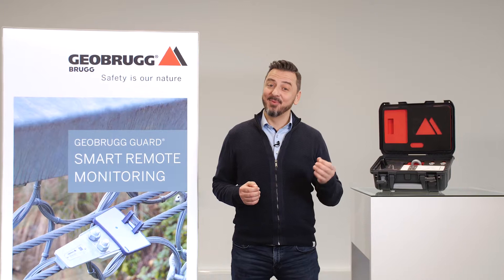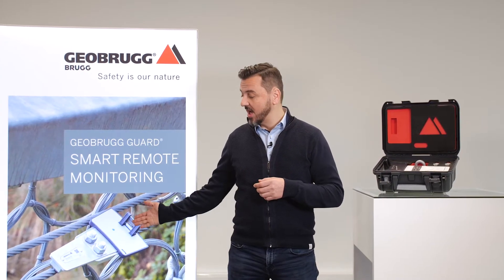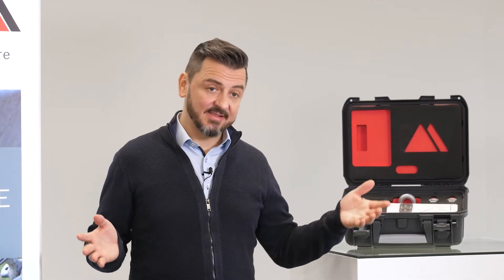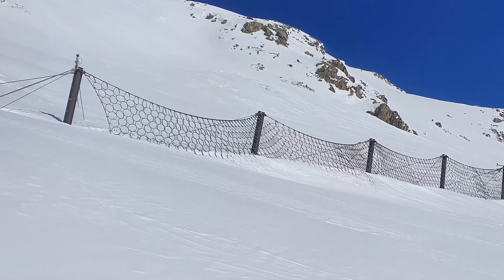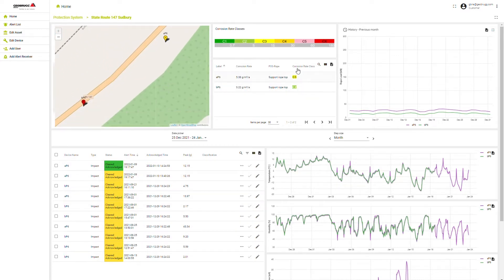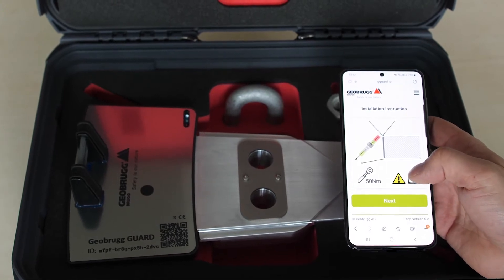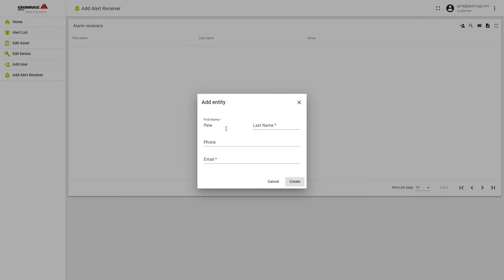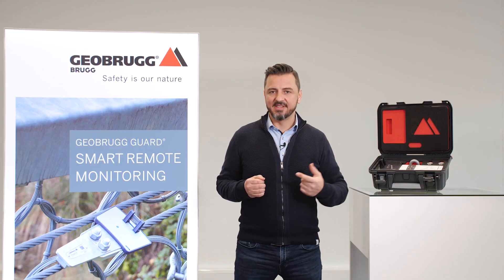How to monitor natural hazard mitigation remotely with the Geobrugg GUARD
Learn how the smart device Geobrugg GUARD helps you to get predictive maintenance and life cycle management really efficient. This small and easy to install device and web-tool enables you to check the status of your natural hazard mitigation system remotely.